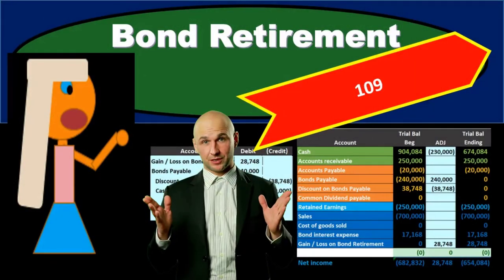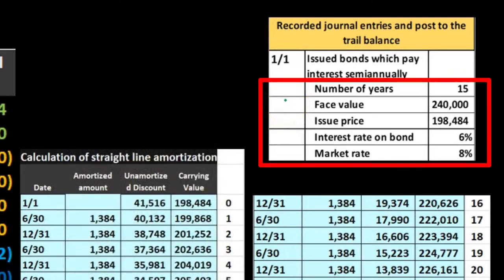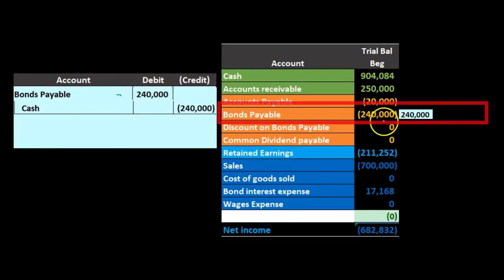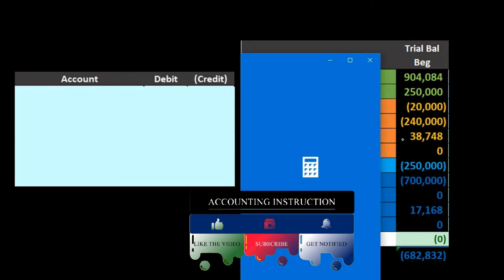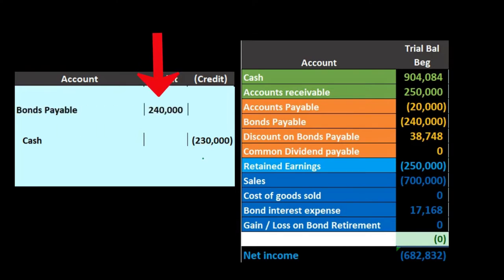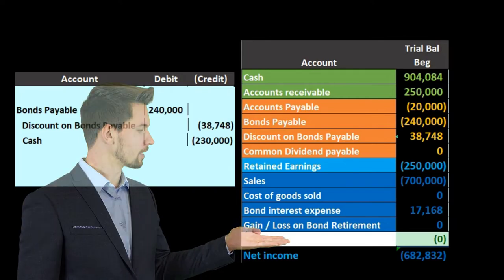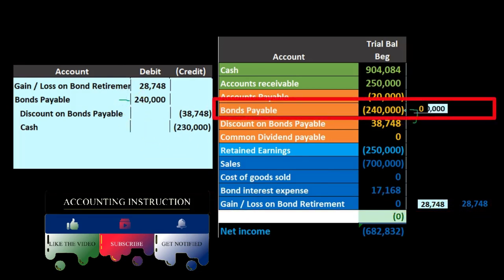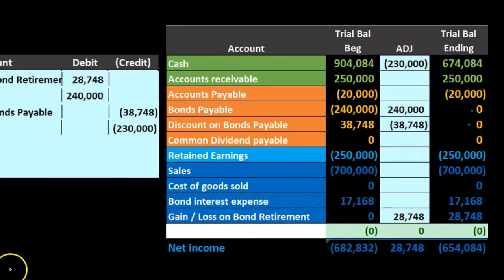Bond Retirement 100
Bond Retirement